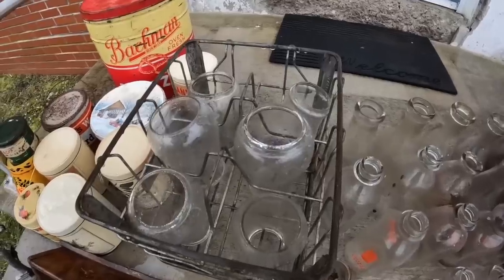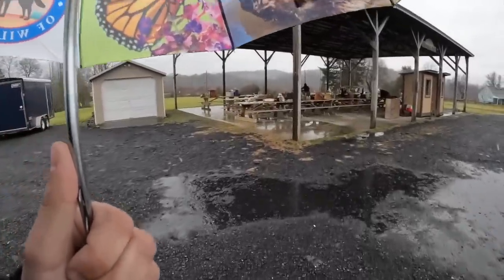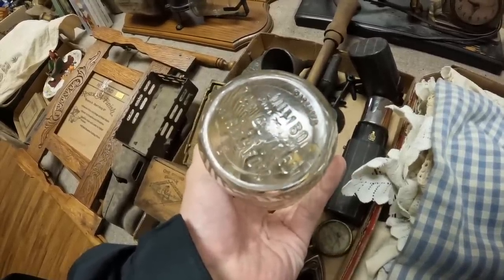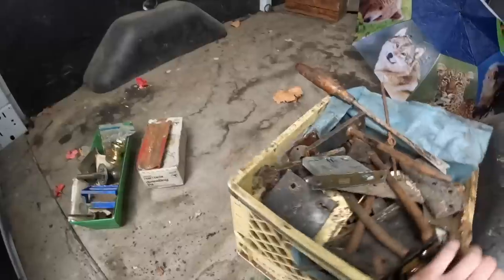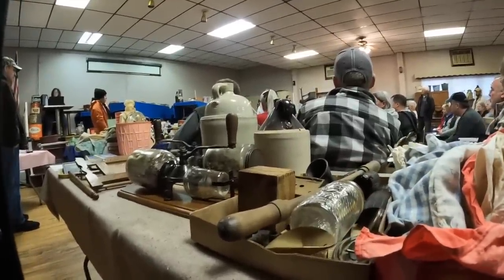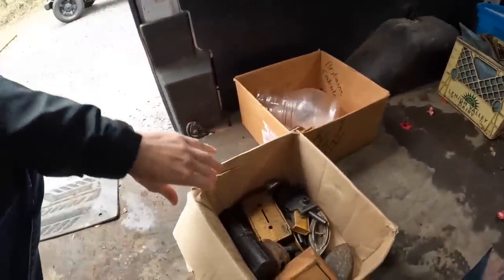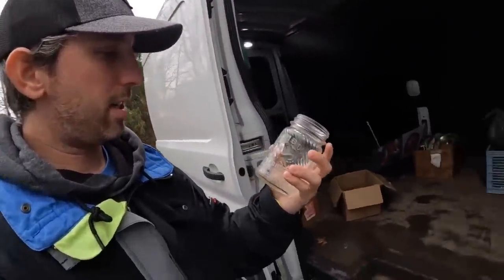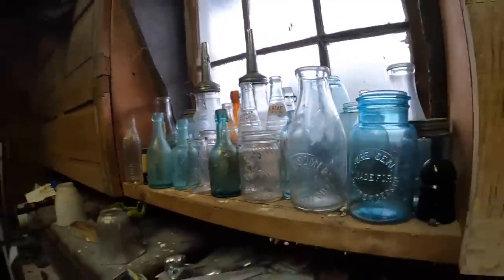I Got What I Wanted At This Auction! Buying Vintage - Antiques